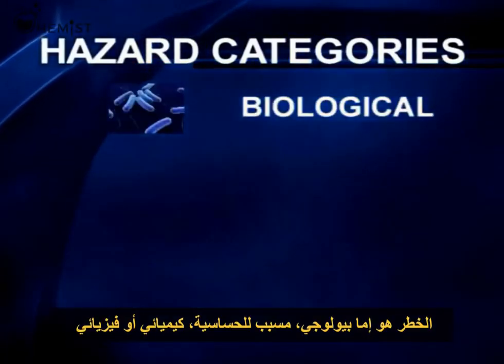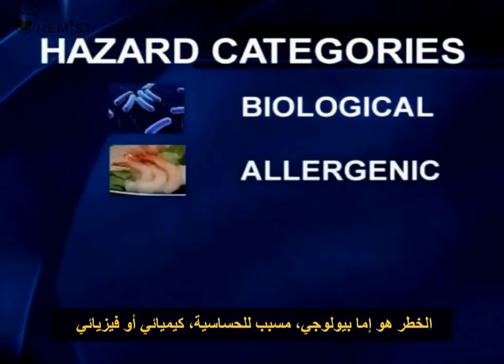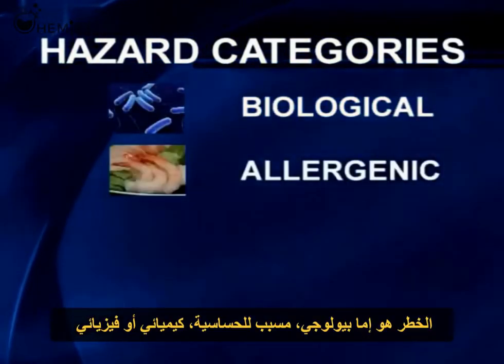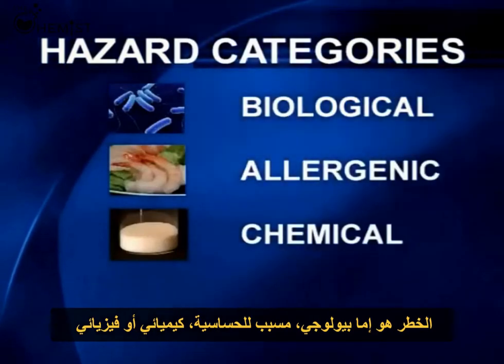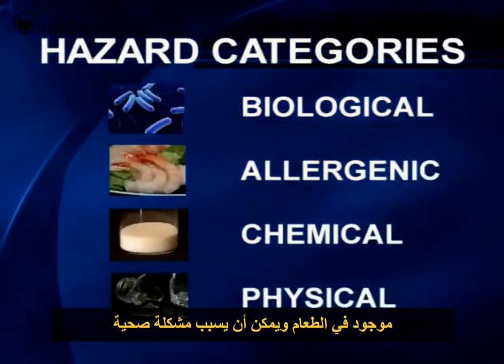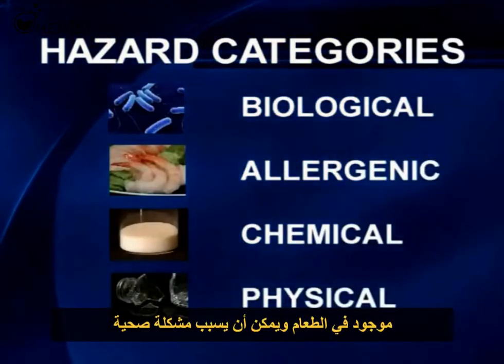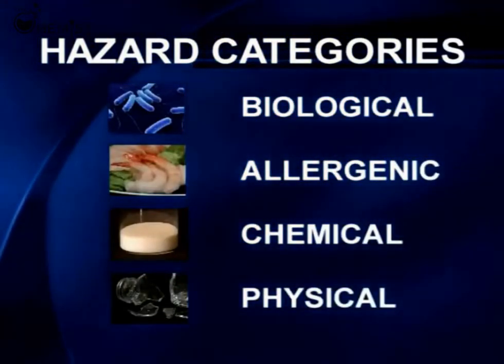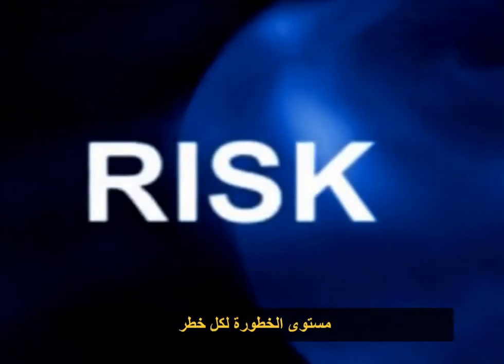نظام الهاسب - السلسلة المصورة - الجزء الثاني / HACCP System - Part 2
تعرف على نظام الهاسب وأهميته في الصناعات الغذائية بالإضافة لكيفية إستخدام مبادئه السبعة وخطوات تطبيقه مع الامثلة العملية